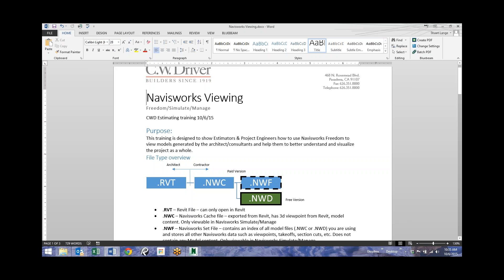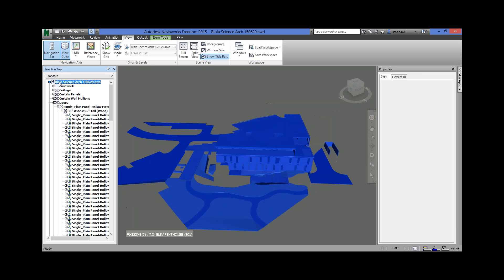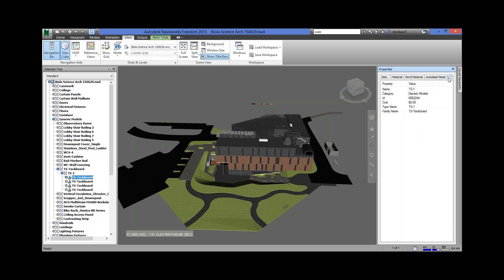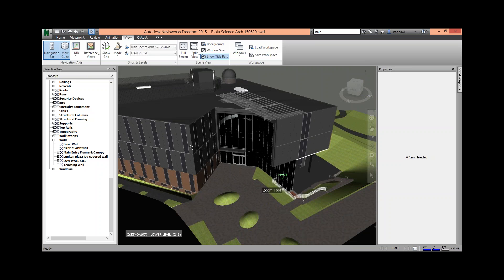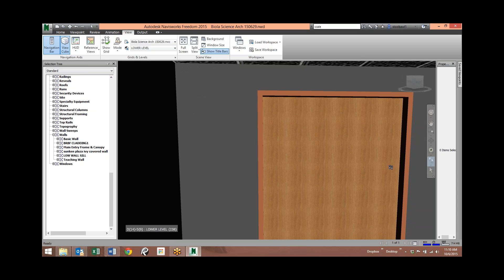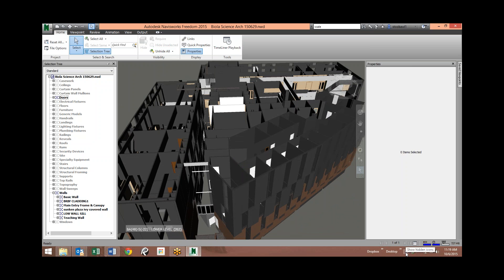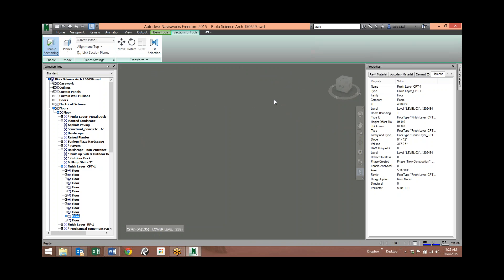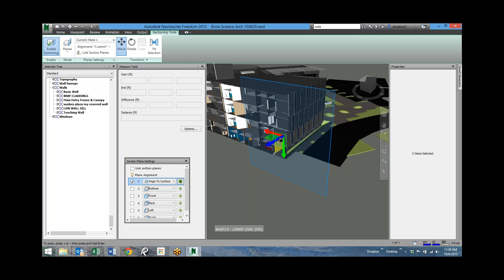Lean Estimating - Navisworks Viewing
Learn how to get around a 3D model in Navisworks Freedom - the free model viewer from Autodesk